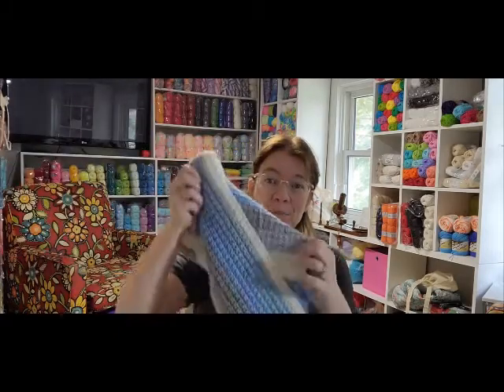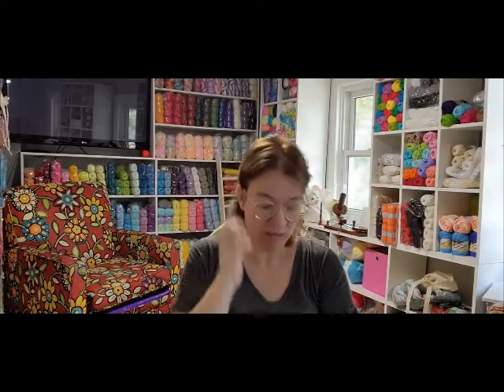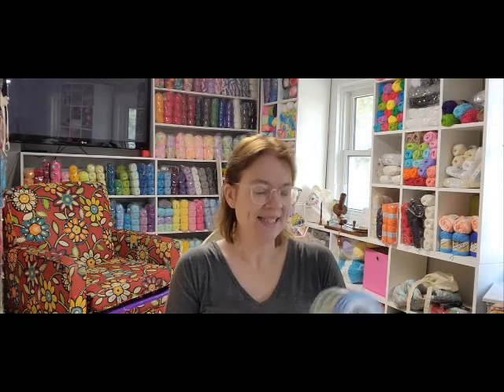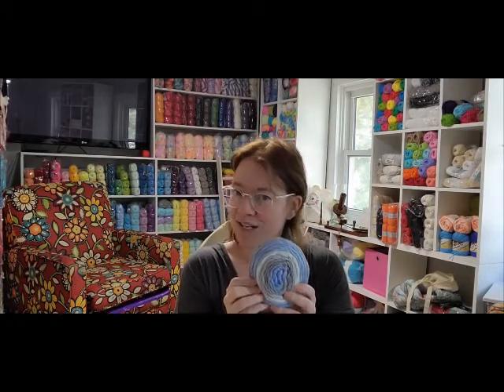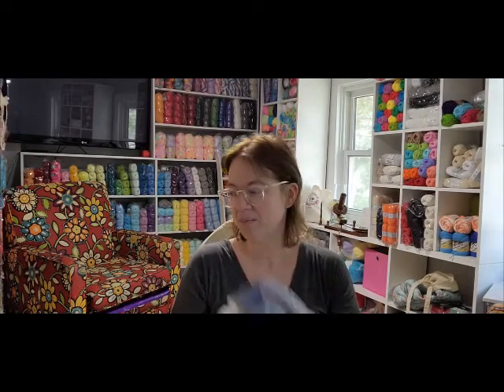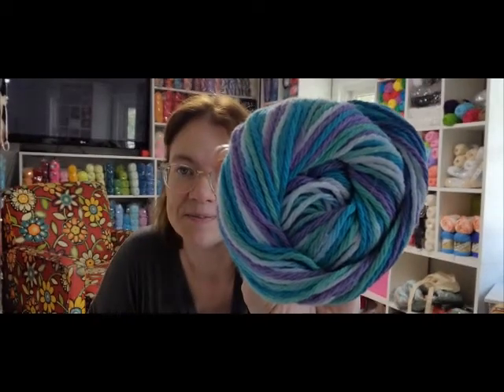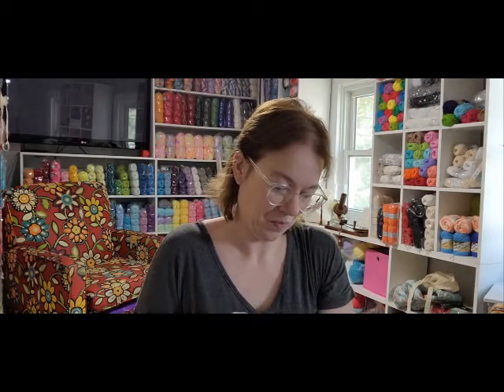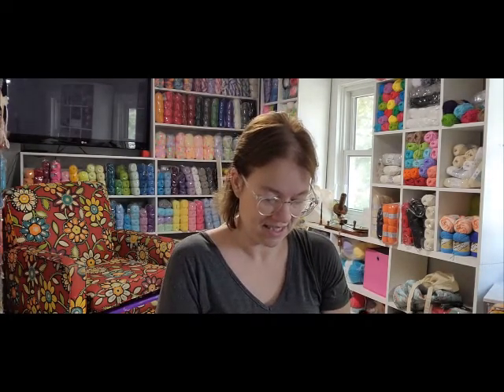Herrschners unbagging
Hi everyone just a small unbagging

 I Hope everyone has a great day!